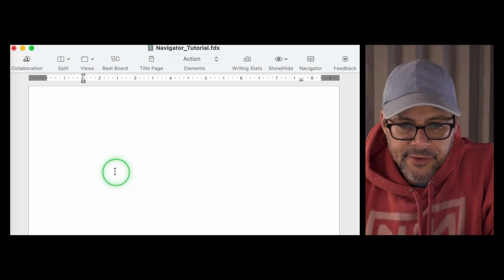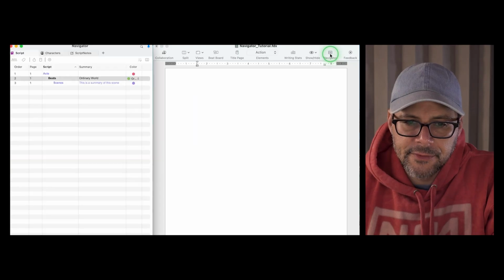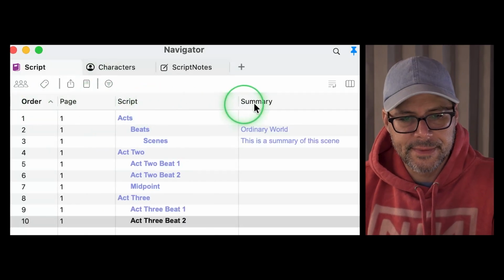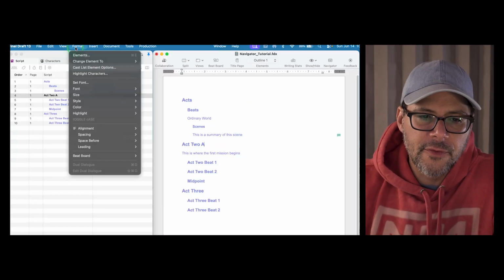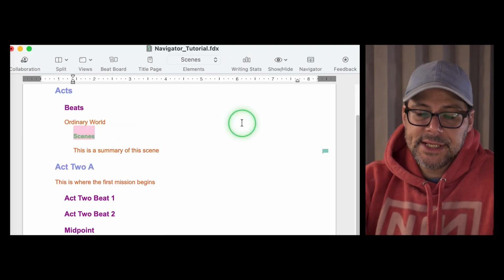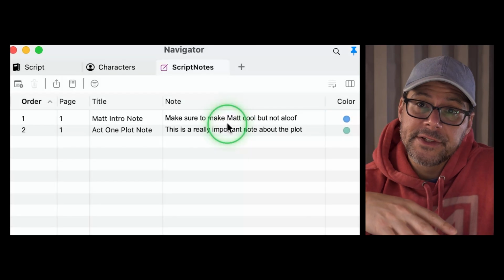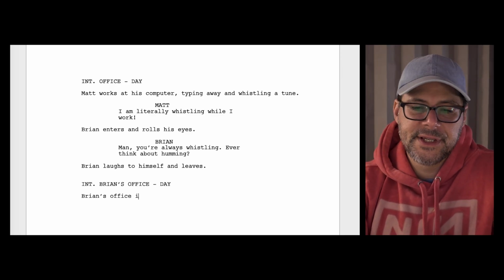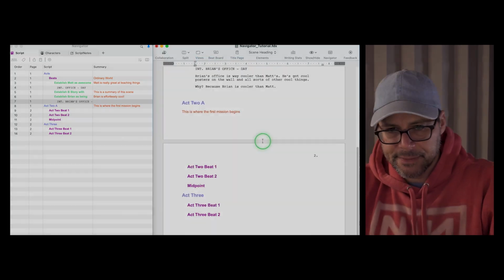QUICK START GUIDE: Outline Your Script With Final Draft Navigator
Want to use Final Draft 13's Navigator as a serious outlining and brainstorming tool?

In this video, I show how to use Navigator to build a screenplay outline, organize acts, beats, scenes, summaries, and script notes, and create a workflow that supports the writing process before the first draft is written.

Unlike the Beat Board, Navigator works directly inside your screenplay document and gives you a flexible way to brainstorm, rearrange scenes, track ideas, and visualize story structure.

Chapters

00:00 Introduction
01:00 The 5 outlining elements in Navigator
03:00 Using colors and structure lines
05:00 Why Script Notes are better than Notes
07:00 Customizing Navigator for your workflow
10:00 Color-coding acts, beats, scenes, and summaries
12:00 Using summaries and Script Notes together
14:00 Why outlines and scripts should be separate documents
17:00 Navigator vs Beat Board
19:00 Conclusion & next video preview

How to outline a screenplay in Final Draft 13
Organizing acts, beats, and scenes
Using summaries effectively
Creating Script Notes for brainstorming
Visualizing story structure
Reordering scenes with drag-and-drop
Customizing Navigator for screenwriters
Navigator vs Beat Board workflows
Building a cleaner outlining process